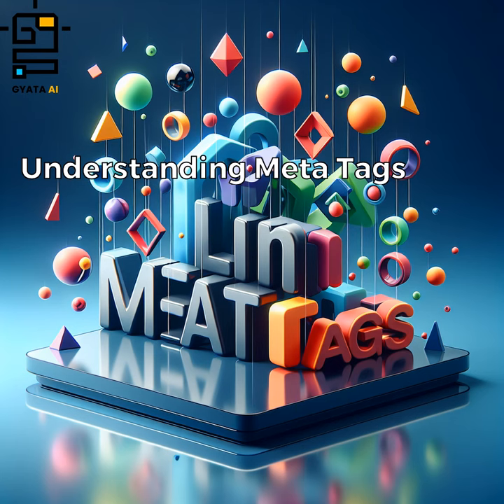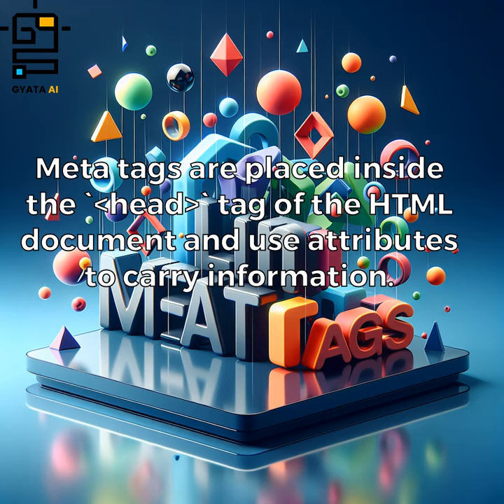HTML Meta Tags